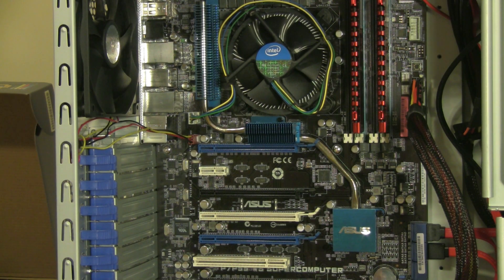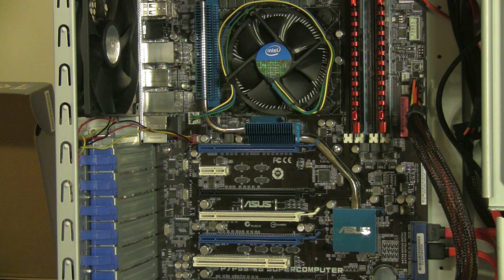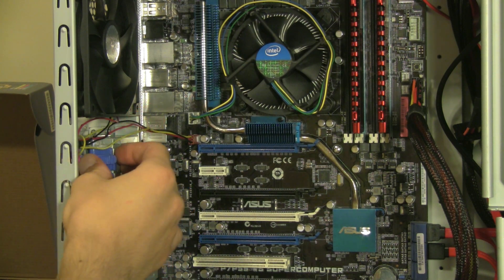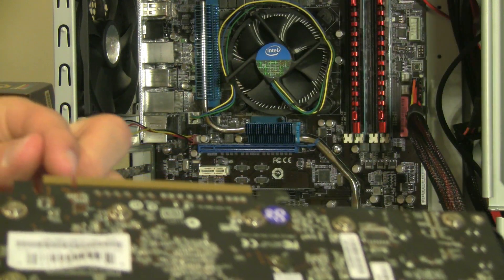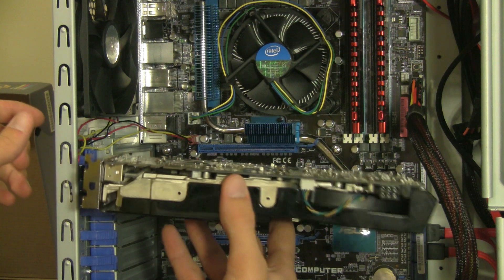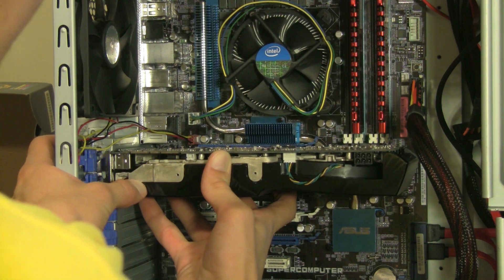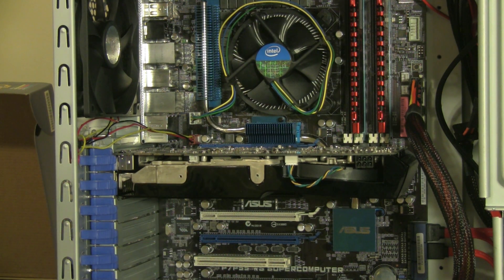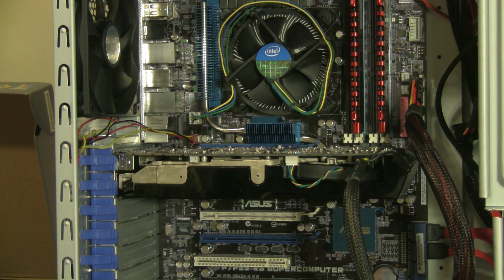How to Install a Graphics Card (GPU) In Your PC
In this video, I'll show you how to install a GPU, or graphics card into your desktop PC. In this particular case, I'll be installing a NVIDIA GPU. (9800GTX+)